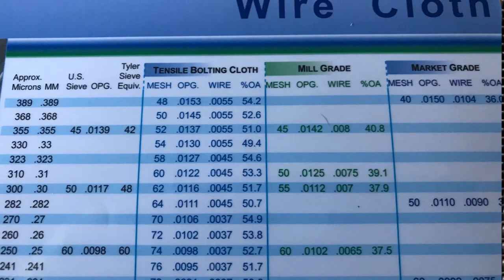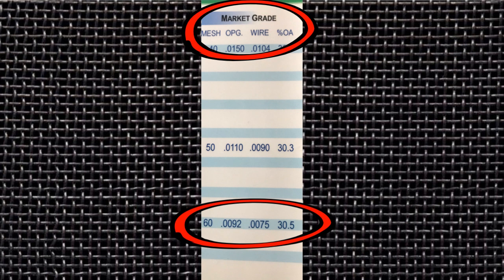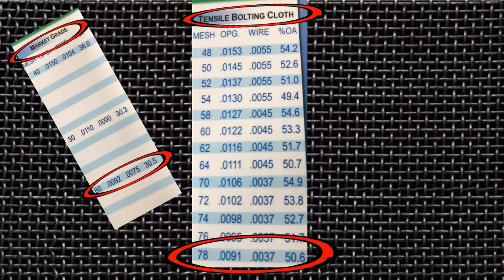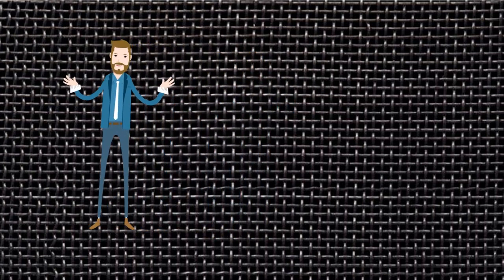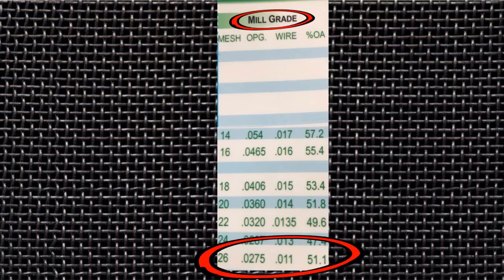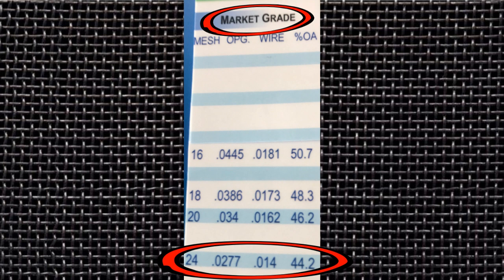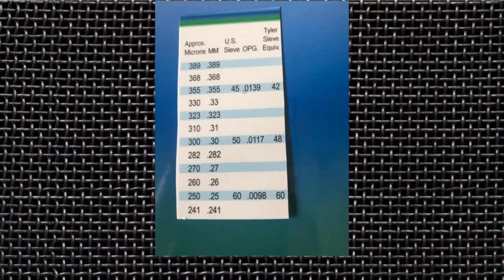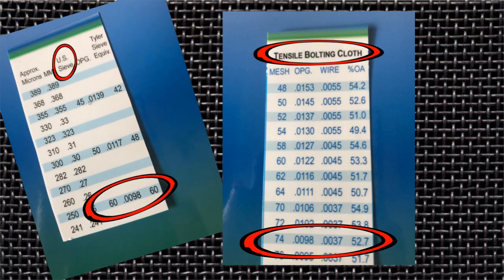Understanding the Wire Cloth Equivalent Chart | Compass Wire Cloth Resource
In this video you will learn to determine the proper wire diameter, wire cloth grade and percent of open area for maximizing production for your application.